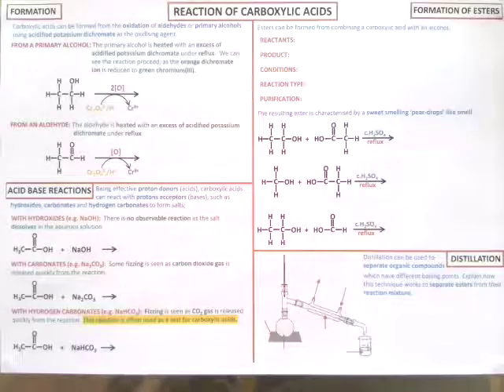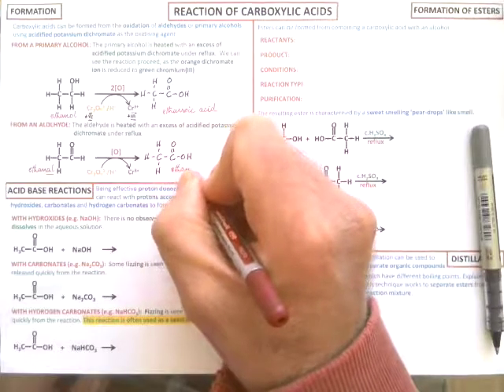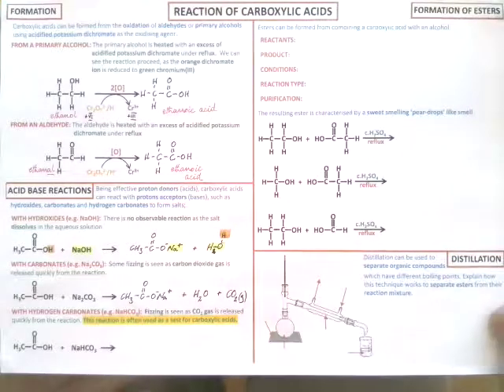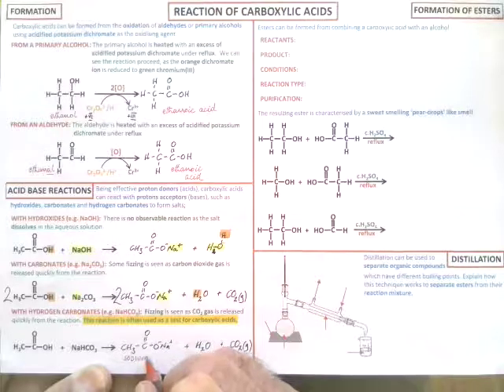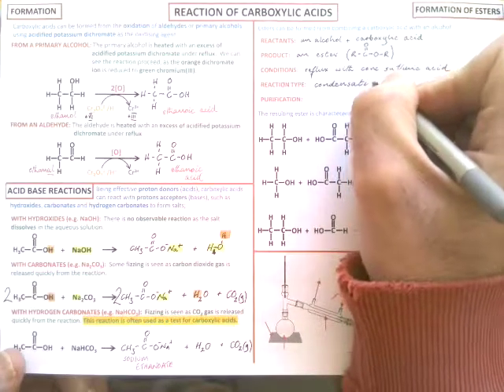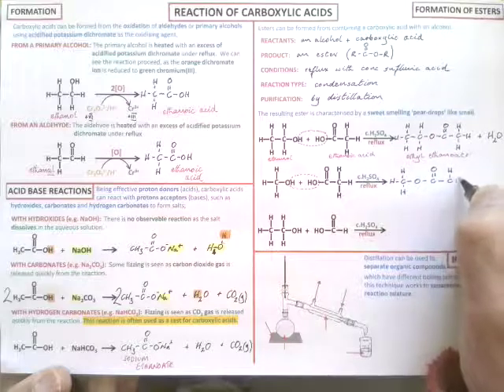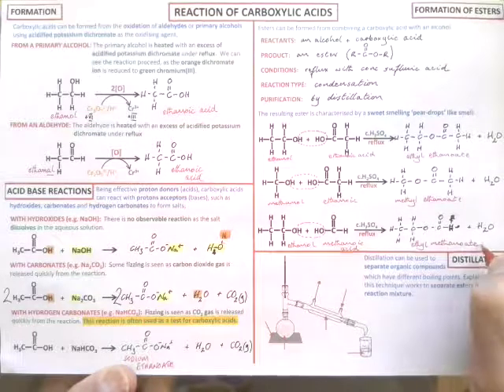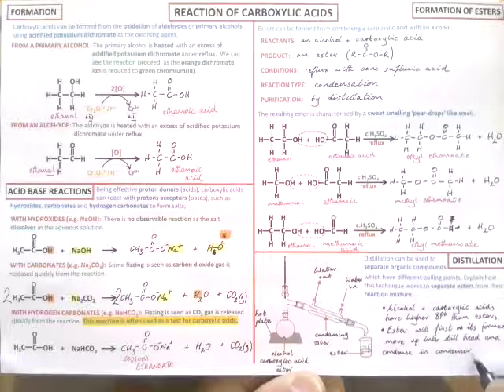Reaction of Carboxylic Acids